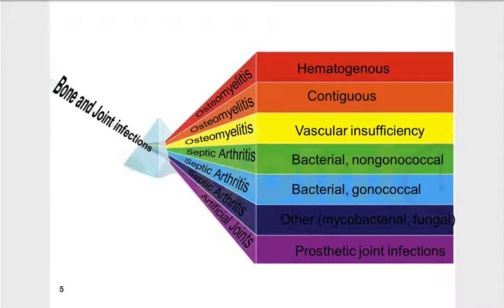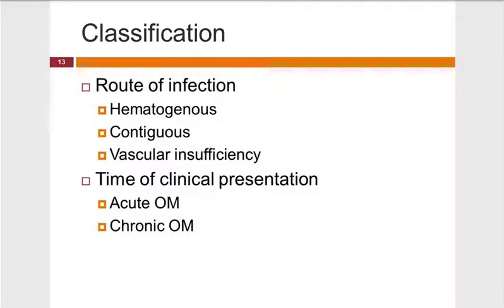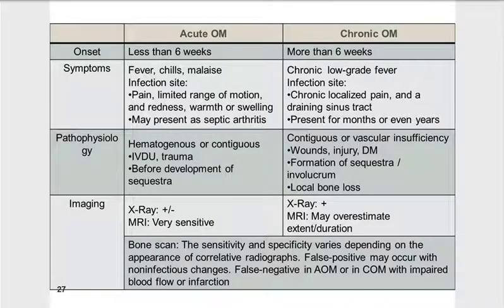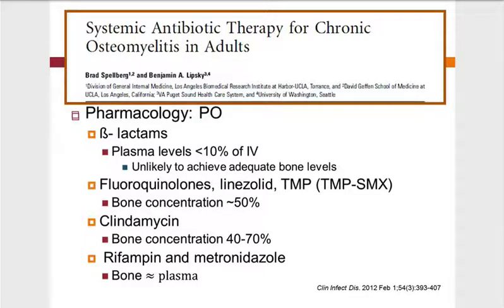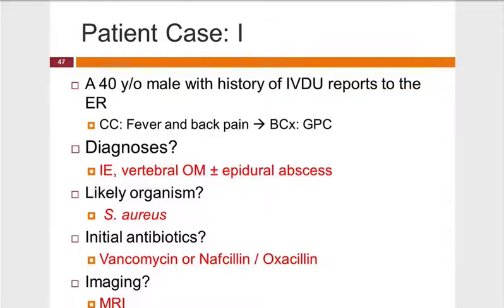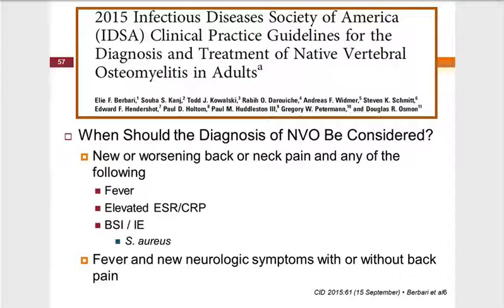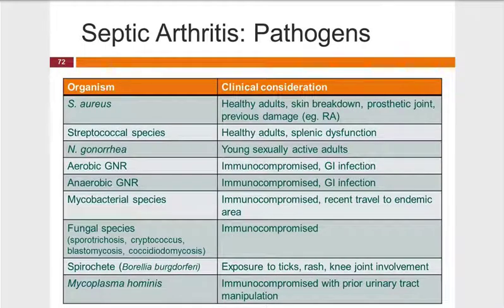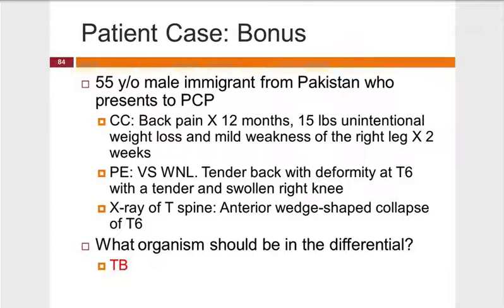Overview of Bone and Joint Infections - Yanina Pasikhova, PharmD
Yanina Pasikhova, clinical pharmacist at Moffitt Cancer Center, presents this talk about bone and joint infections – osteomyelitis, septic arthritis, prosthetic joint infection. Ms. Pasikhova goes over case studies while focusing on different organisms expected in acute vs. chronic infections, route of infections, indications for empiric treatment, and work-up for infections. Infections can occur via hematogenous spread due to risk factors like IV Drug Use, hemodialysis, or immunocompromise, or contiguous from surgery, open fractures, burns, and soft tissue infections. She discusses diagnostics, including best practices for cultures, and indications for imaging studies. Finally, she discusses treatment – while there are no official guidelines for Osteomyelitis, but historically IV antibiotics are used. She reviews the literature which compares oral and IV antibiotics and which antibiotics should be used for different infections.